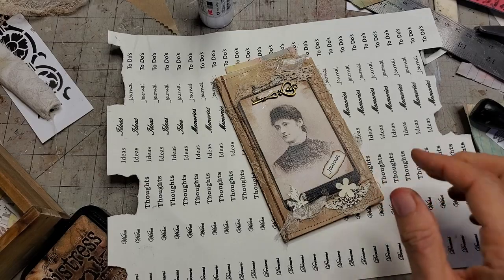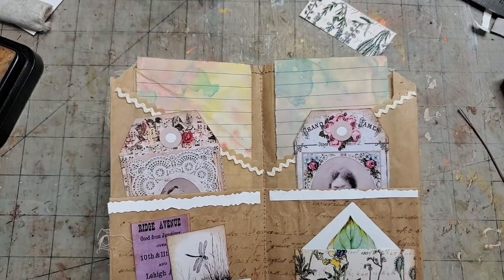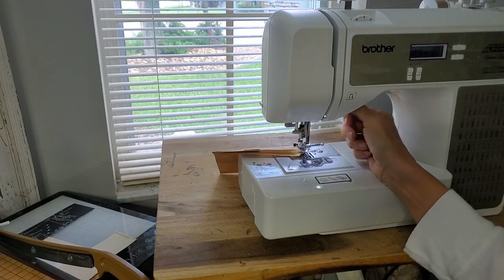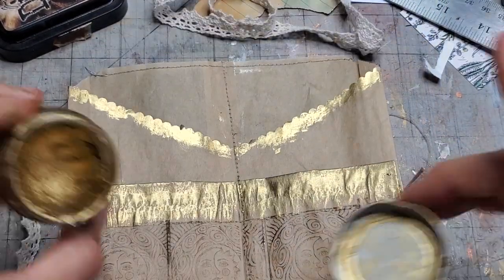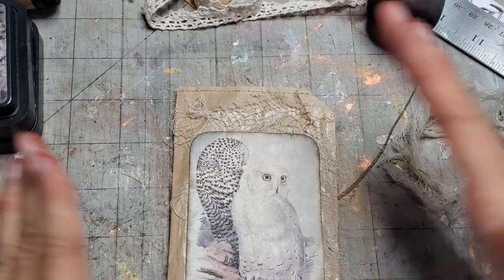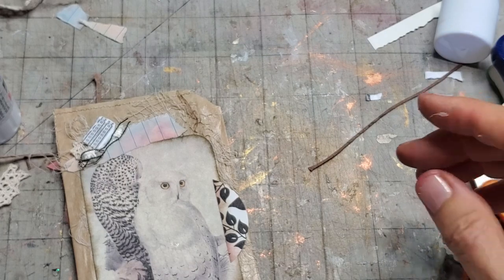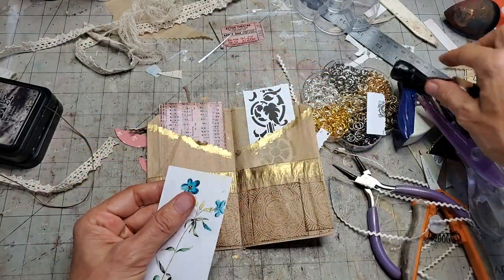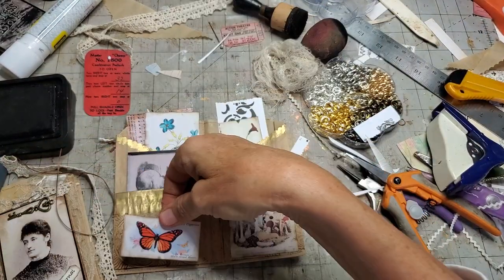How to Make a Booklet from a Paper Bag for Your Junk Journals! Fun & Easy Tutorial The Paper Outpost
How to Make a Booklet from a Paper Bag for Your Junk Journals! Fun & Easy Tutorial! The Paper Outpost! :)  Junk journal fun here today with booklets from a paper bag we create!! Just grabbing what I have around me today so I grabbed some paper bags and scraps and off we go to have some papery fun for our junk journals! Let's Play!